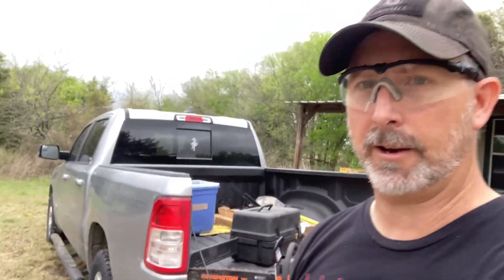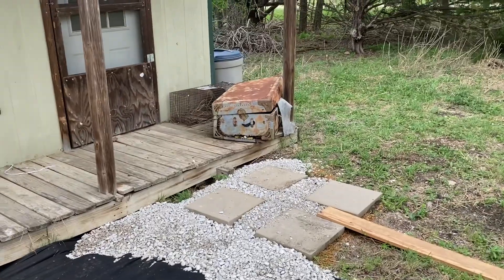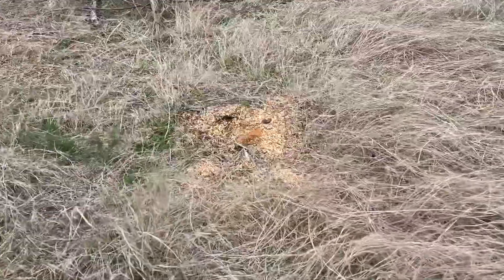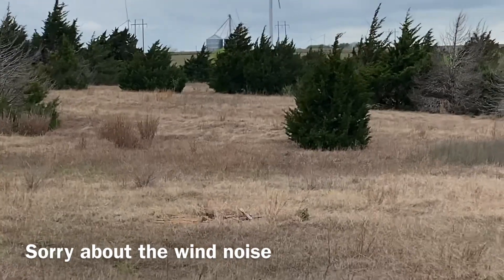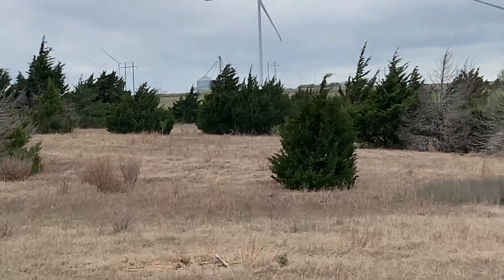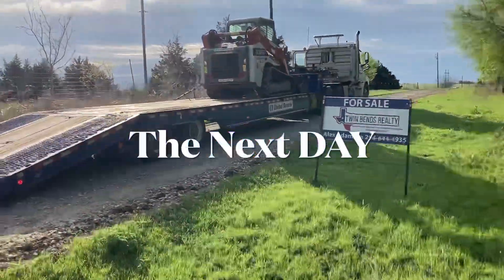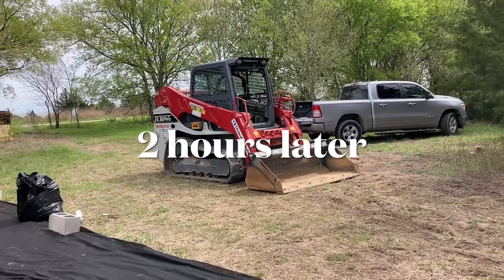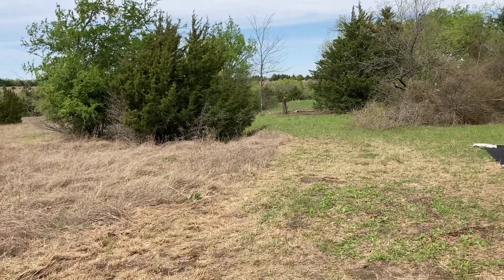Skid steer arrival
Update on the range progress, I rented a skid steer for a week to get the ranges formed and more areas cleared.  Rented from United rentals in Corsicana for the week, staff have been excellent they have done a great job, been very helpful, and understanding!